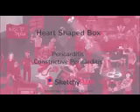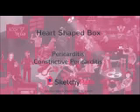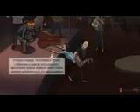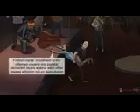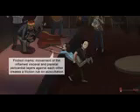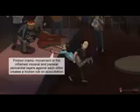Pericarditis & Restrictive Pericarditis